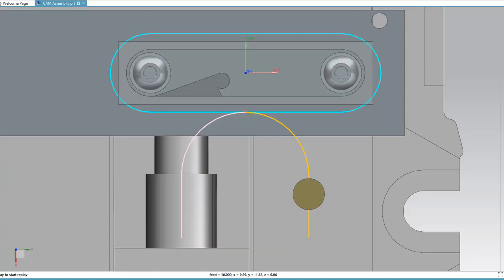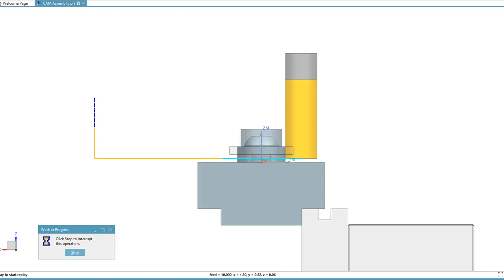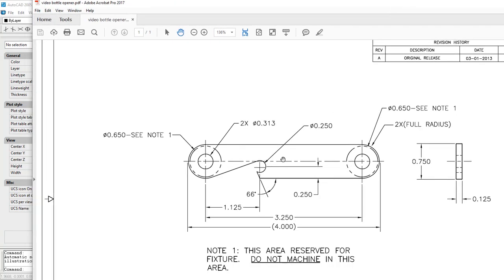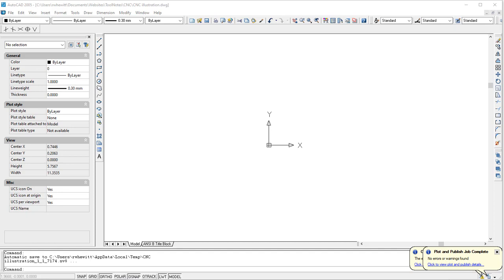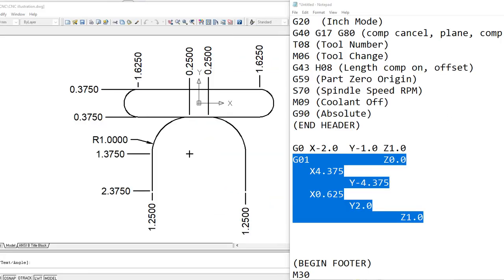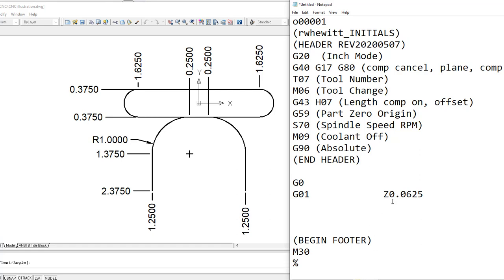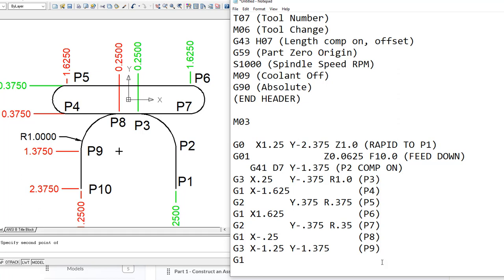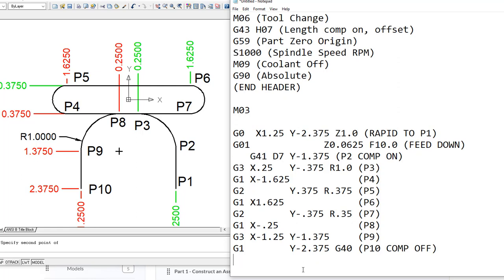4476 Bottle Opener Manual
Video to accompany lab assignment